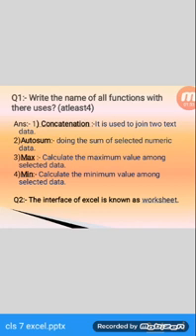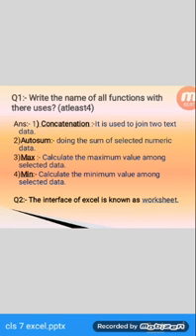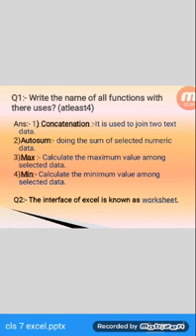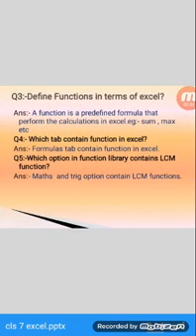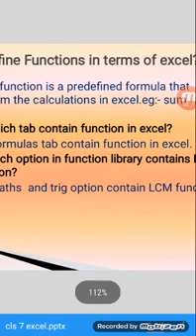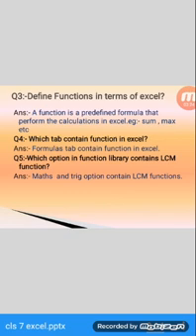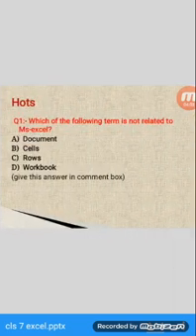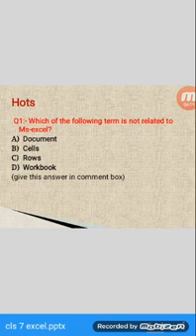Class 7/ch2/ excel assignment ques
Assignment/ ques -ans discussion